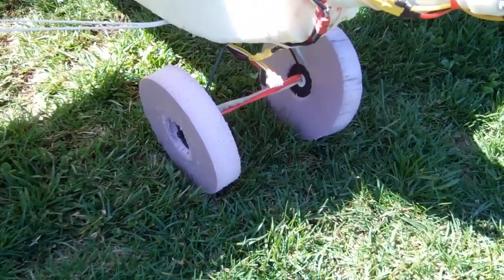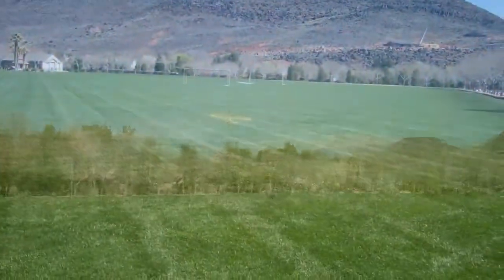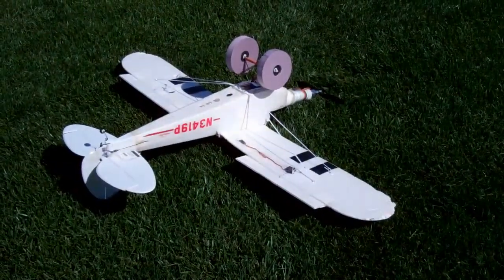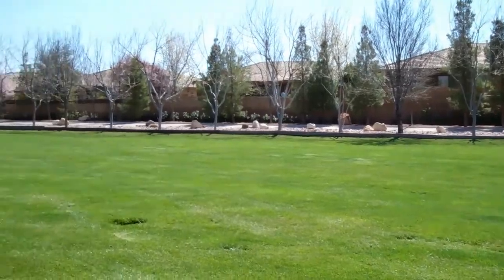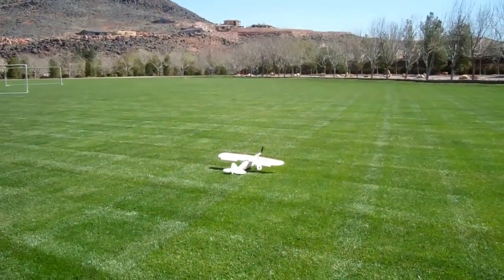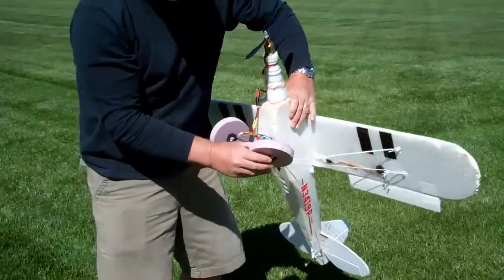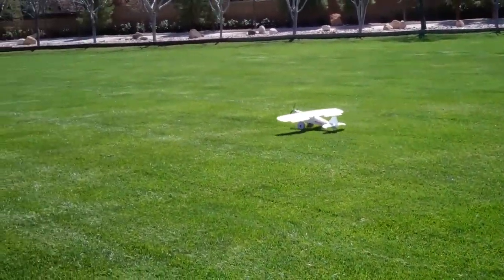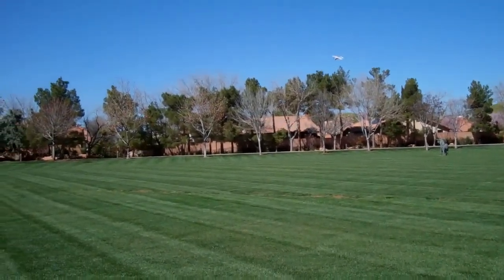Tundra Tire retread hack on Zombie RC SuperCub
Small tires fail on grass so how about tundra retreads???